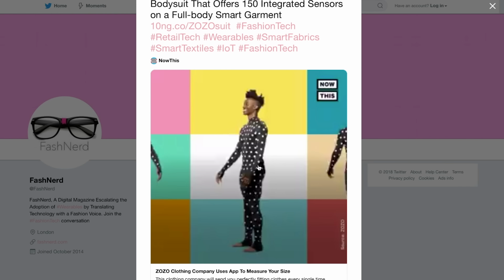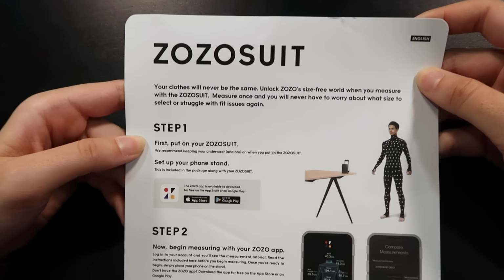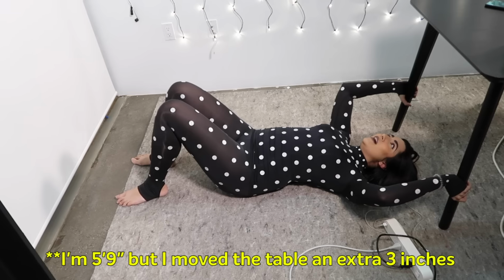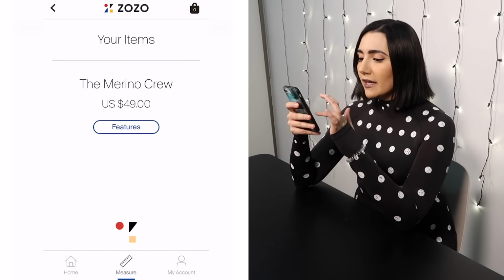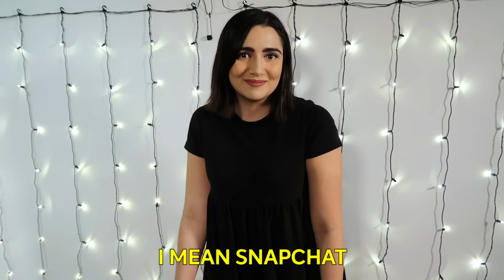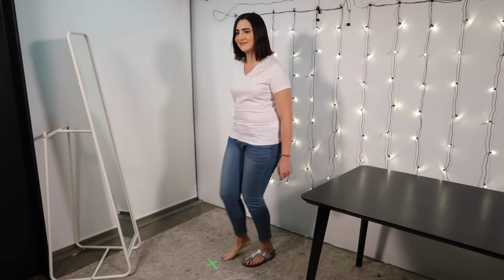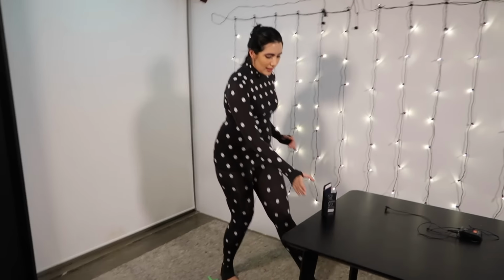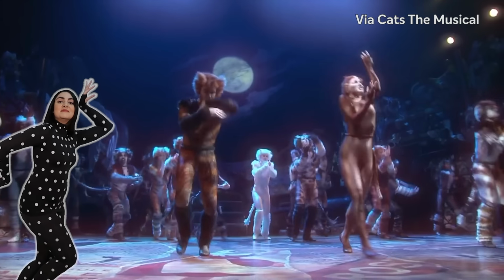I Got Custom Clothes From An App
So a few months ago I saw this bizarre, polka-dotted motion capture suit that claimed to be able to measure you and then let you order customized clothes through their app - to which I said: challenge ACCEPTED! So I ordered the suit, let it measure my body, and then waited 2 months for my custom clothes to arrive. And this is what happened. What do you think? Would you try this out?

You can check out the ZoZo Suit here!

MUSIC
Via AudioNetwork

Assistant Editor: Emily Linden